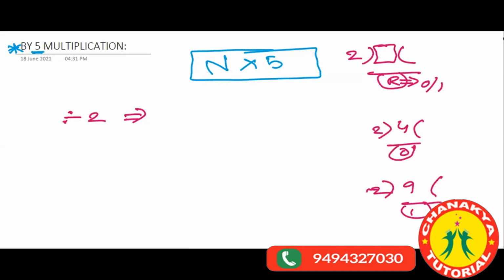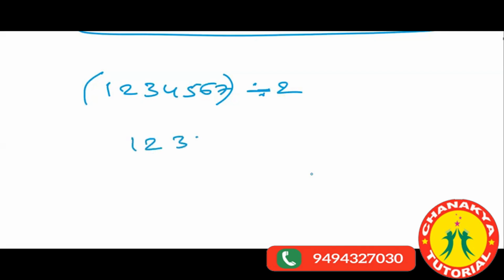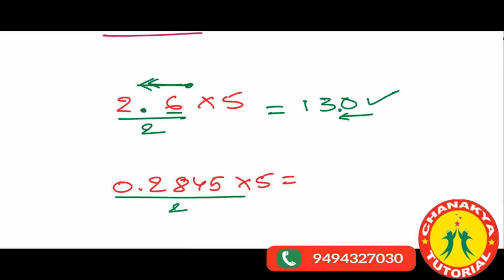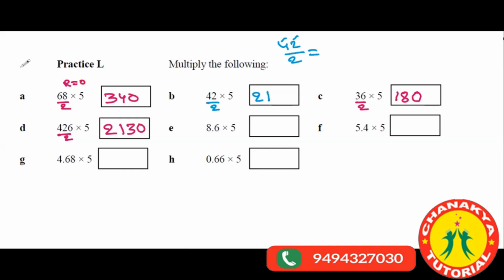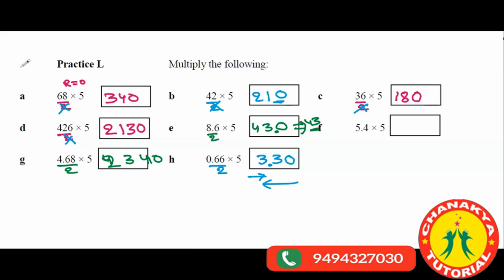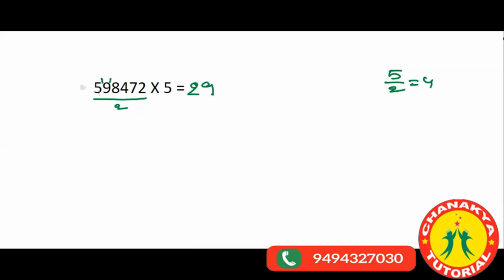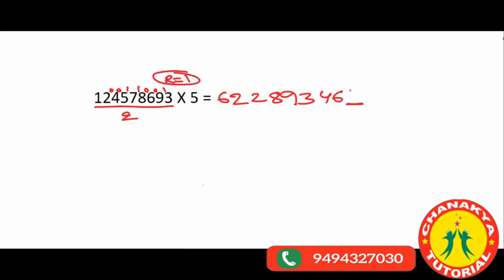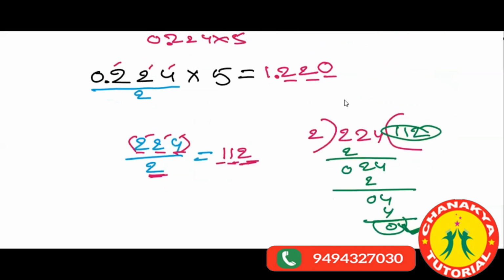Multiplication of 5